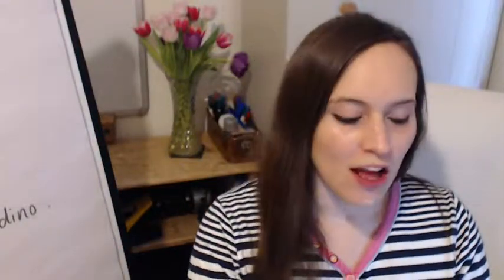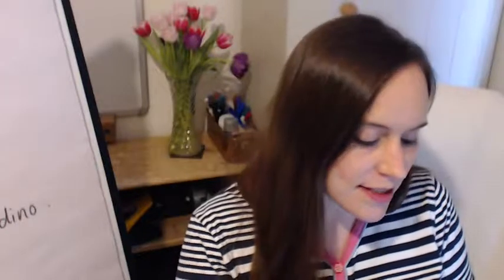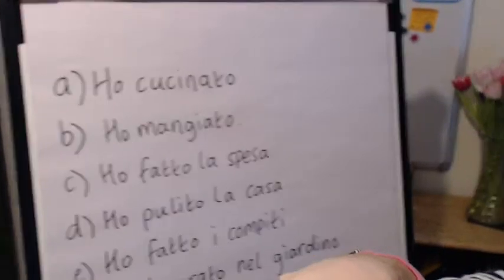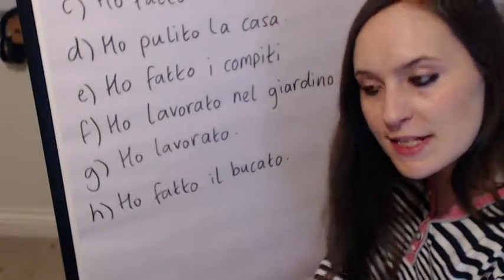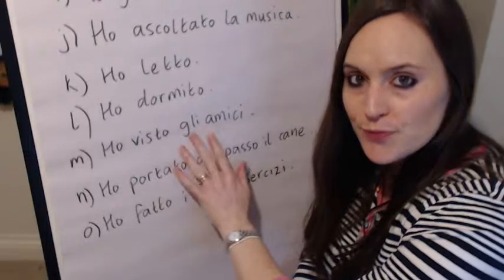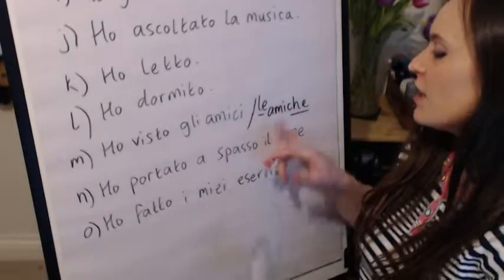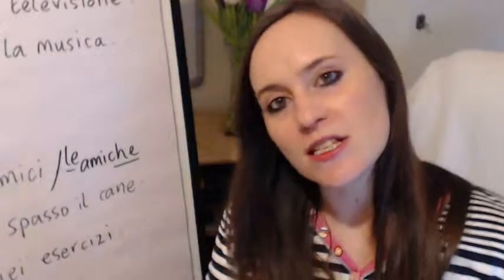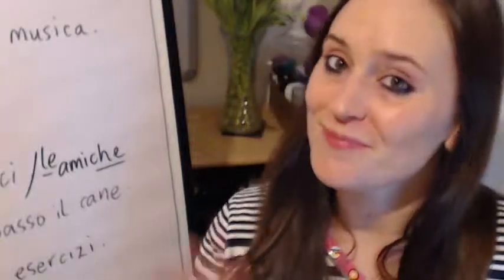Week 3 - Italian for Improvers - Che cosa hai fatto ieri?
Hello! My name is Charlotte. How are you all?
This is the summary video of my week 3 Italian for Improvers class which took place at Mythos in Chepstow, Monmouthshire (in Wales, United Kingdom), on Monday 11th March 2019. In this video, I introduce some Italian temporal phrases which describe the past tense e.g. 'una settimana fa' (a week ago), 'due mesi fa' (two months ago), 'stamattina' (this morning), 'ieri sera' (yesterday evening) etc. I point out that the adjective 'scorso' changes to 'scorsa' when it follows a feminine noun (e.g. la settimana scorsa' - last week) as opposed to 'il mese scorso' - last month. All the days of the week are masculine part from 'domenica' (Sunday); hence, when describing for instance, 'last Saturday', you say 'sabato scorso' whereas 'last Sunday' takes the feminine form of the adjective - 'domenica scorsa'. The same thing applies to months of the year which are masculine.  I then introduce fifteen past tense phrases which could be used to describe what you did in the past. I model the question 'Che cosa hai fatto ieri'? (What did you do yesterday', pronounce and show the written forms of some potential answers to this question using common activities such as 'I saw some friends' (Ho visto gli amici), 'I listened to some music' (Ho ascoltato la musica) and 'I did the laundry/washing' (Ho fatto il bucato). I focus upon past tense phrases that use 'avere' as the auxiliary verb (in the io form) and include a mixture of regular and irregular past participles.
If you are interested in learning Italian, French or English as a Foreign Language with me in person or via Skype, please visit my website and social media profiles for more information.
Grazie mille! Merci beaucoup! Thank you very much!